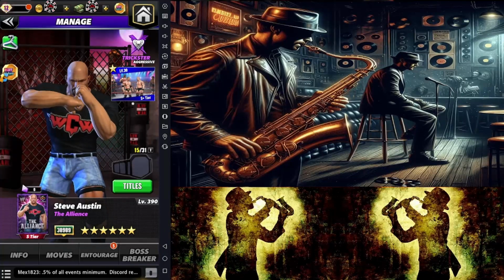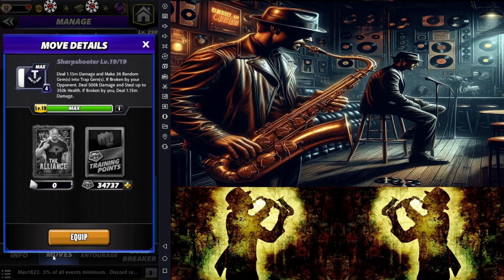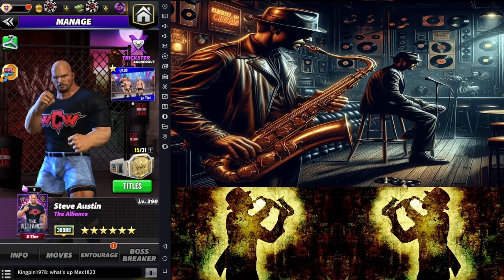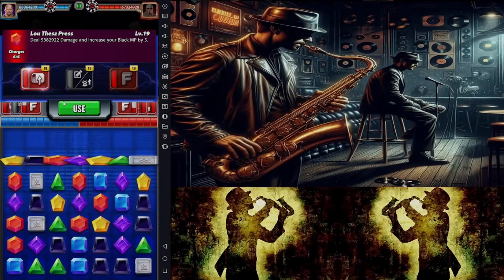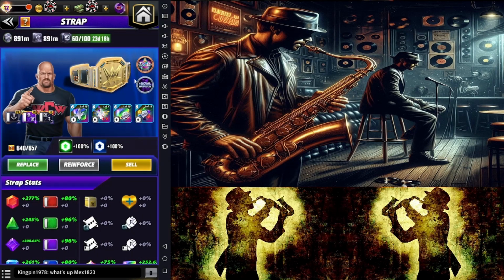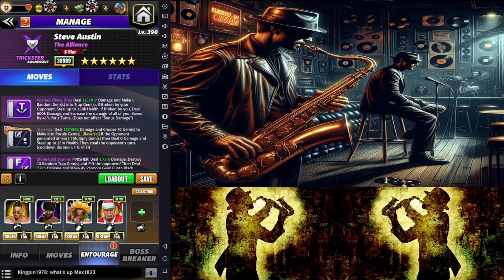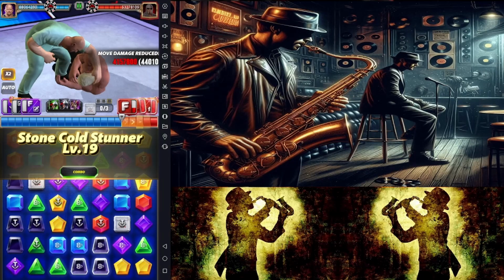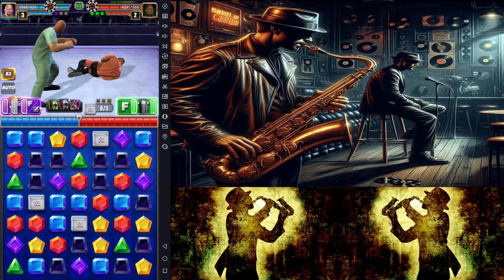The Alliance Austin Preview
SORRY ABOUT THE DELAY ON THIS ONE. SOFTWARE ISSUES CAUSED A MAJOR HANG-UP IN THIS VIDEO BEING  POSTED!!!

0:00 Introduction
0:20 Austin Intro
4:33 RBR Setup
7:03 RBR Fight
8:43 RBR Quick
9:17 RBR 2 Setup
10:14 RBR 2 Fight
11:41 BPB Setup
13:54 BPB Fight
14:58 PBP Setup
16:41 PBP Fight
18:12 Setup With Gear
18:53 Fight With Gear
20:00 Tour Setup / Fight
21:31 Hot Tag
23:25 Thoughts and Outro

2bob29 back at it again!!! This time -- With a 6SG OFFICIAL CHARACTER GAMEPLAY PREVIEW!!! Lets see what Steve Austin - The Alliance looks like in our May Madness MLC! Lounge style.

The Climb to becoming an official WWE Champions Content Creator has been realized! We're an Official Scopely Content Creator!!!